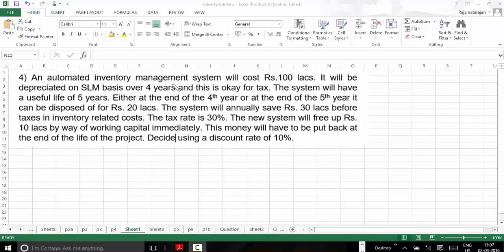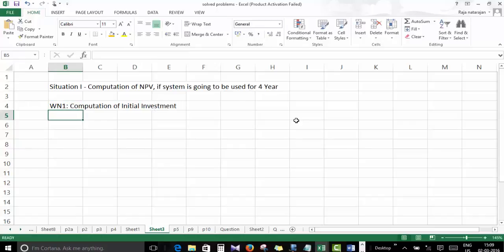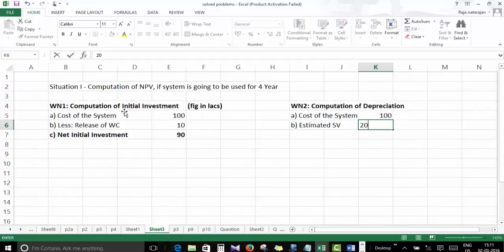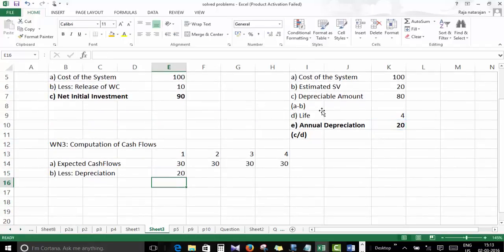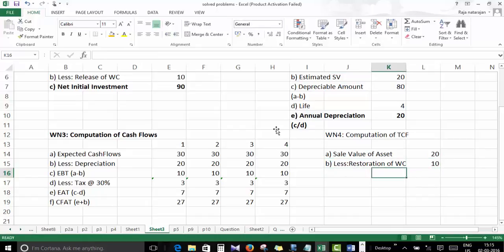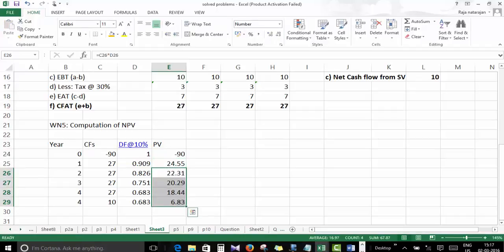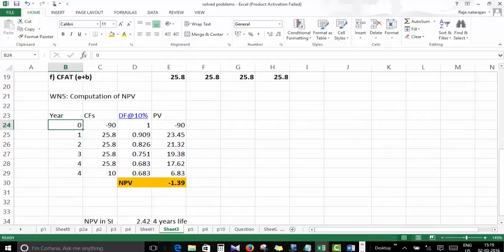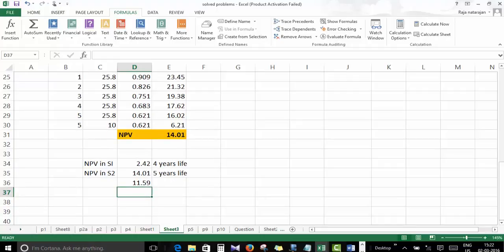NPV over Different Life